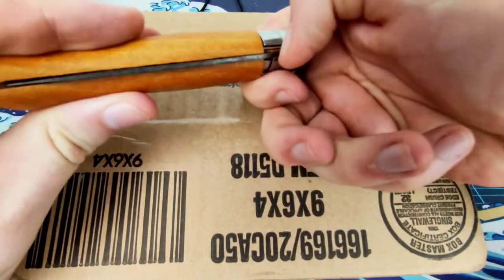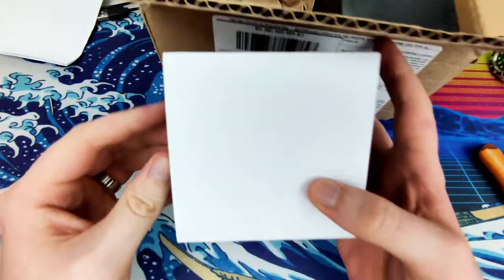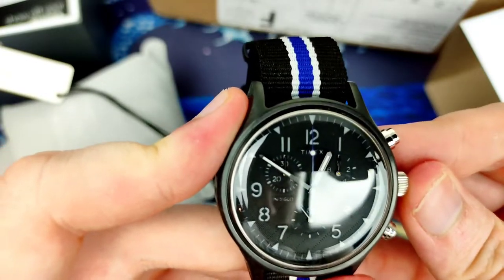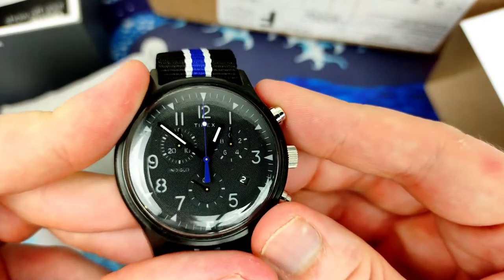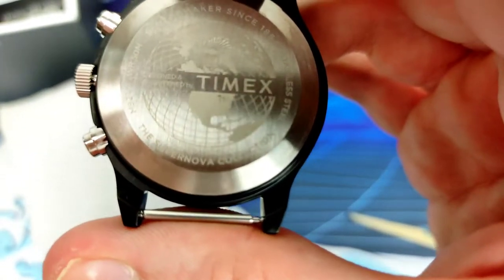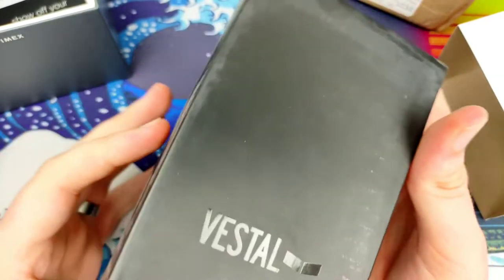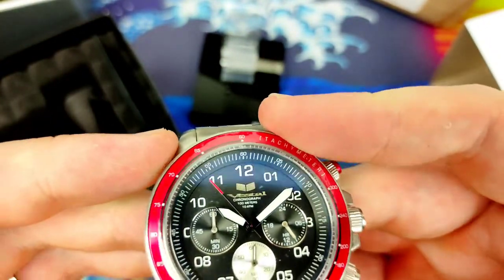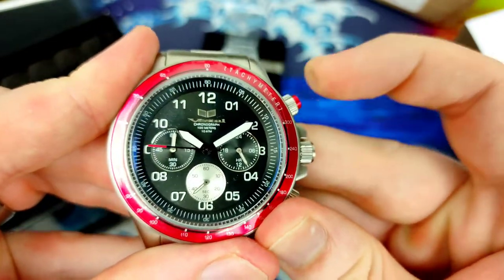Kamasu Giveaway Winner! Plus TWO Unboxings!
It's time to announce the winner of my Orient Kamasu, and to unbox my two latest purchases from Watches.com!

One is a Timex Chronograph, and the other is a complete mystery watch, so hopefully it's not a complete scam!

Top AliExpress Picks!

Sugess Chronograph

Steeldive SD1979 "Squale Atmos" Homage

"Specht & Sohne" Tag Monaco Homage

Bund Strap for Pagani

Pagani Design "Paul Newman Daytona" Homage

Chinese Mechanical Watch

Silicone submariner Strap

San Martin Submariner Homage

Cooper Pathfinder

Pagani Design "Longines" homage

Baltany "Tuxedo Dial"

Feice "Bell and Ross" Homage

Lacz Denton GMT

Sugess GMT

Any watches that are "homage" watches are inspired by and not copies of watches by other brands. Homage watches are legal provided they do not use registered trademarks or attempt to disguise themselves as another companies offerings.